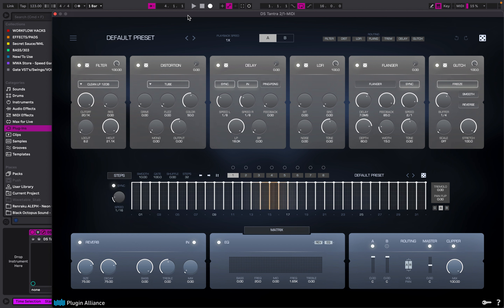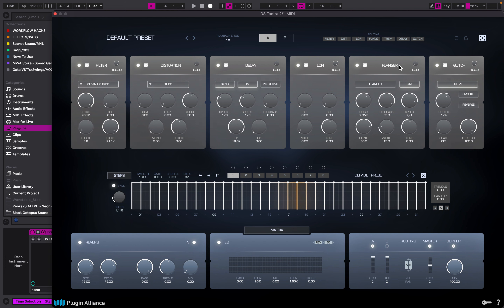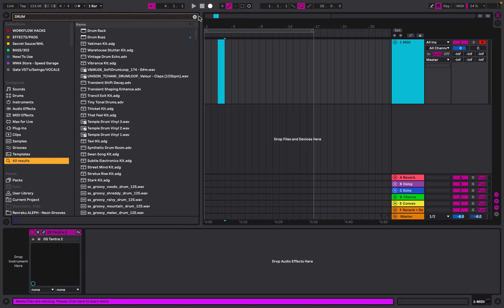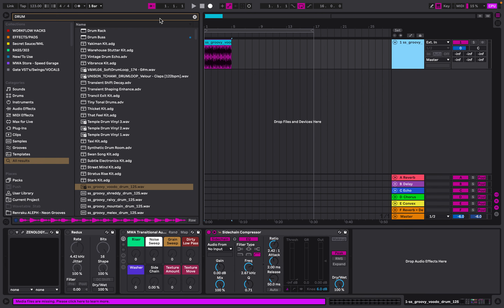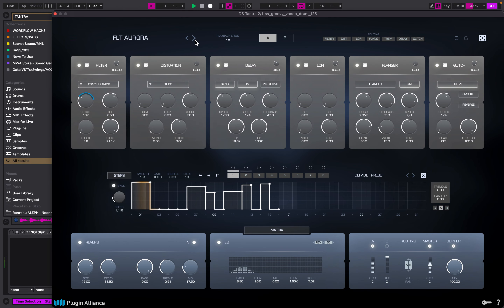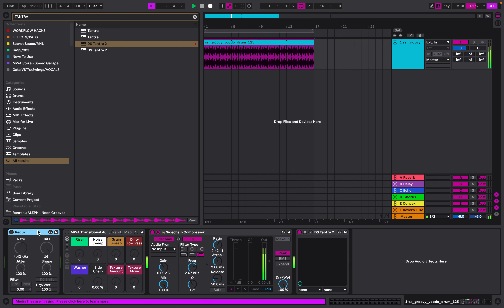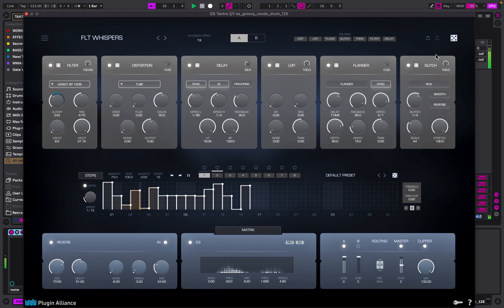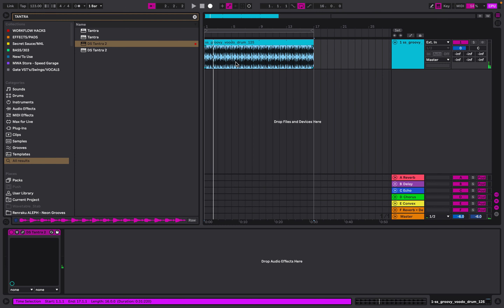Using Tantra 2 In Ableton Live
Music Workflow Academy provides a range of services for our customers, including music production lessons, mixing, mastering, sample packs, templates, racks, tutorials, stems, dj lessons and playlist placement. We have been operating for the last 10 years and our staff are highly qualified and experienced with relevant expertise. Read our reviews or give us a call/send message for a no-obligation quote

Omar Meho is an artist from the United Kingdom. He is a Label Owner, Music Production/ DJ Teacher, Mastering Engineer and International Resident in Ibiza, France, U.K & Dubai. He has played in some of the biggest clubs in the U.K Including Egg LDN, Fabric, The Arch, The Cause & Much more. He has played festivals in front of 12,500 people and has support on his tracks from some of the biggest DJ's in the world including Marco Carola, East End Dubs, Chris Stussy, Jamie Jones, Adam Beyer And More.